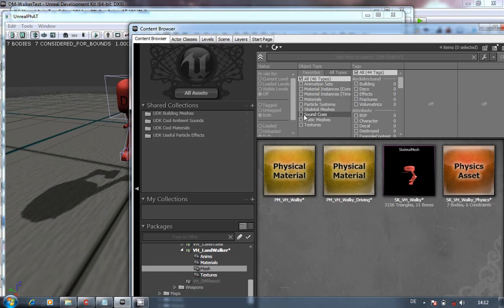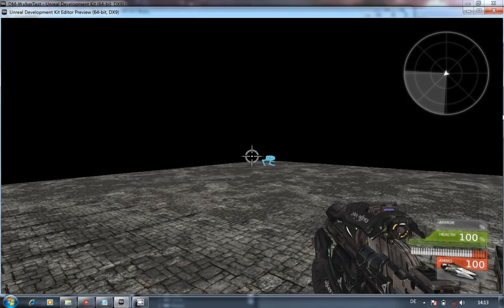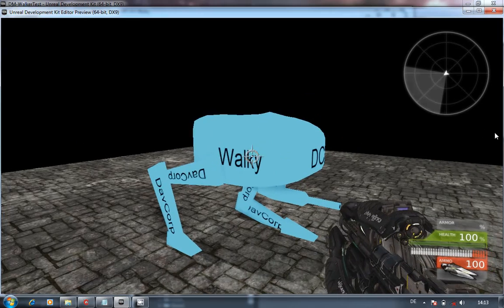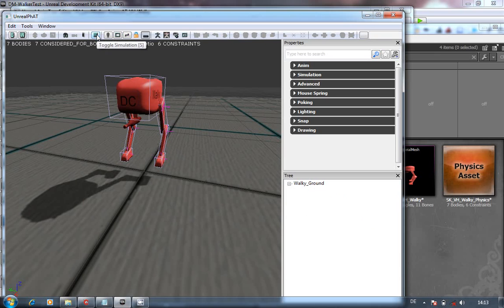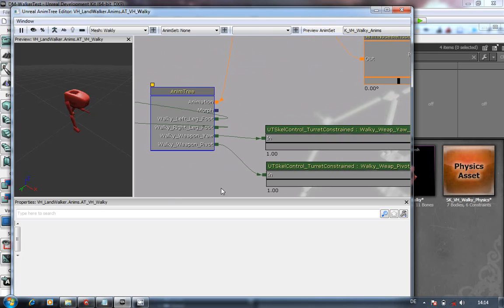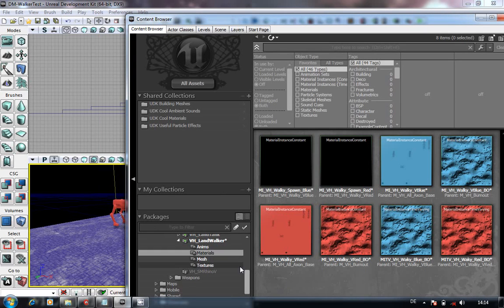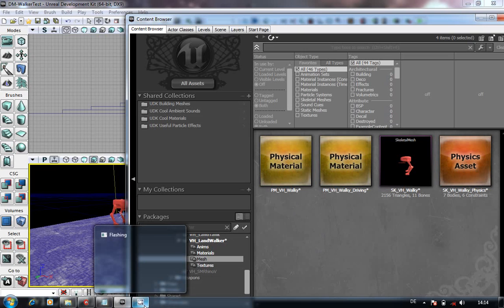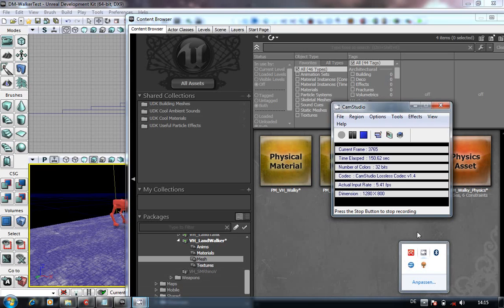UDK_LandWalker_01_Intro_xvid_a.avi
How the get a simple "Walker" type vehicle into UDK , Intro